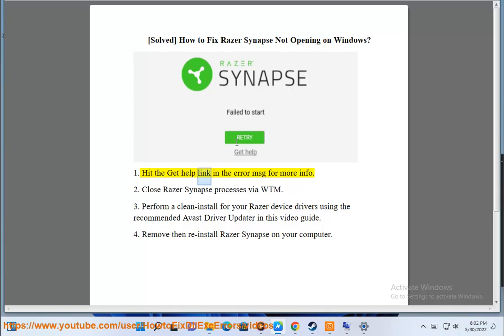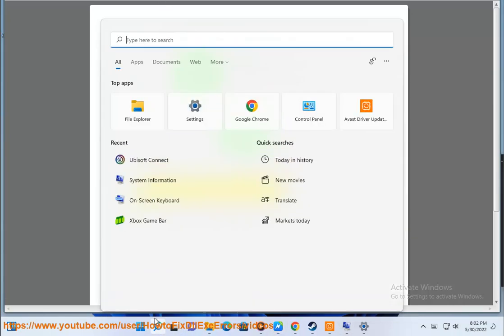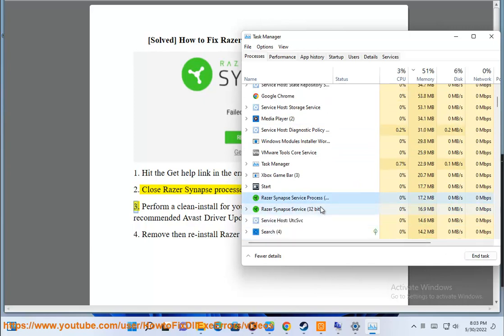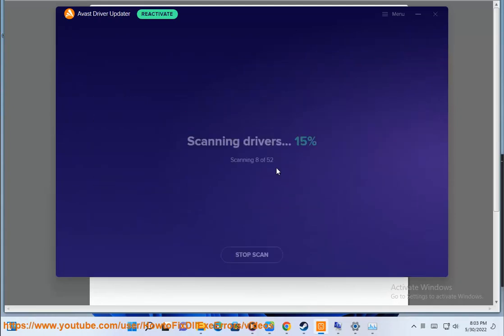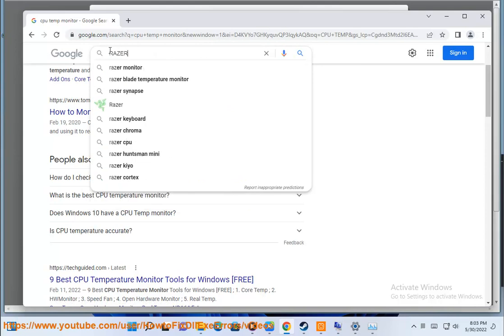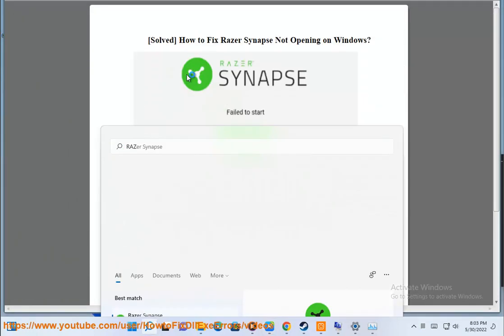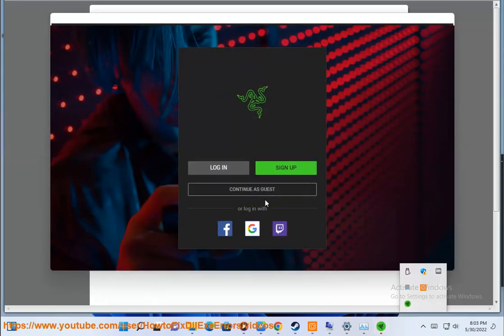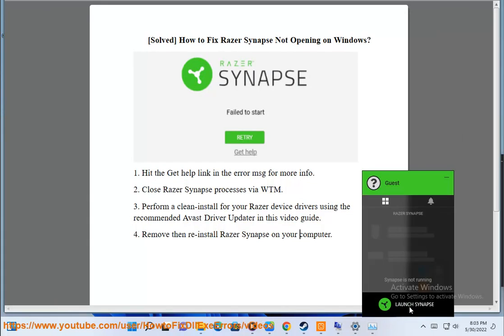Fix Razer Synapse Not Opening on Windows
Here's how to Fix Razer Synapse Not Opening on Windows. Run Avast Driver Updater@ to keep your device drivers up-to-date, easily & effectively.